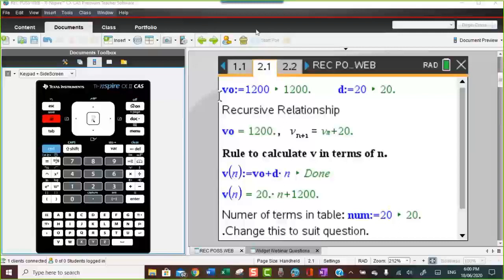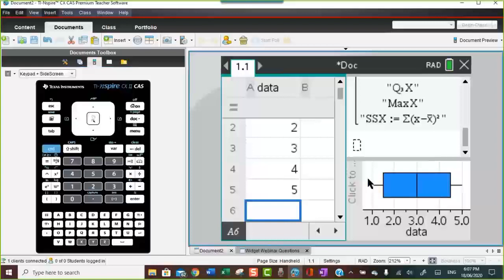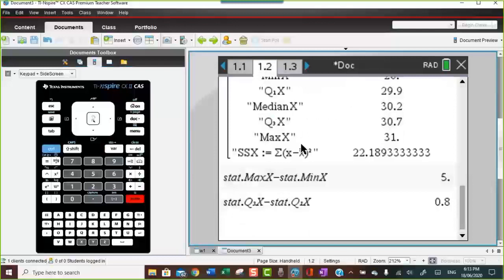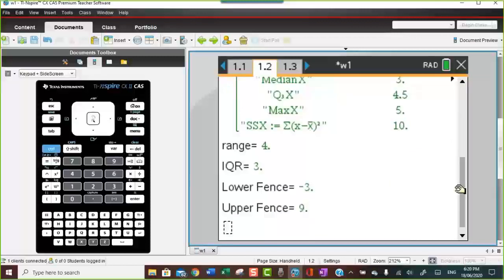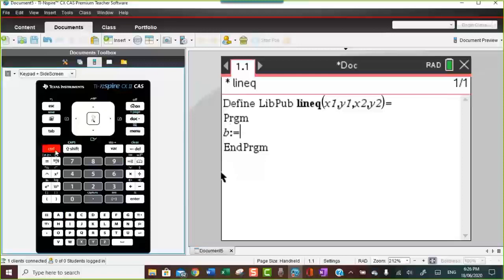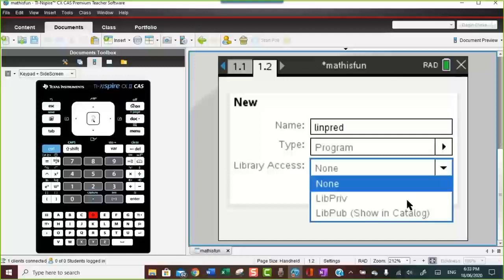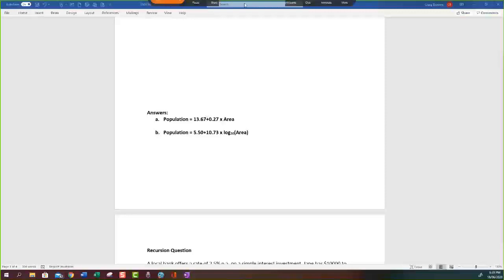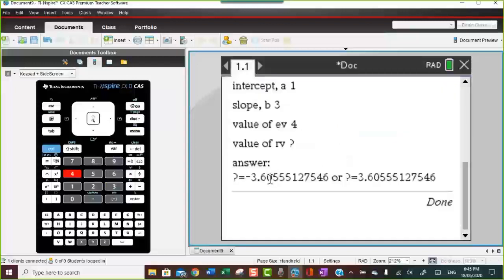Widgets and User Defined Functions | TI-Nspire CX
In this tutorial Craig demonstrates how to create a widget, where to save  and how to use them.
In the second part of the tutorial Craig demonstrates how to create a User Defined Function (UDF) and how to save the UDF in the calculator library.